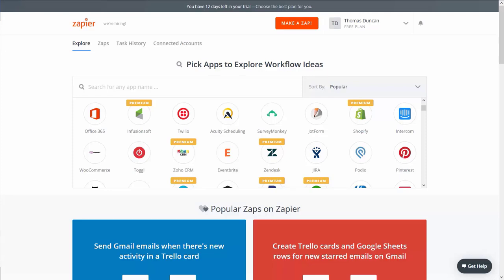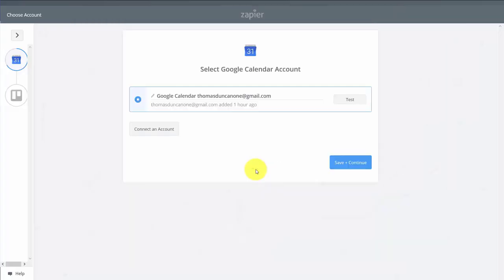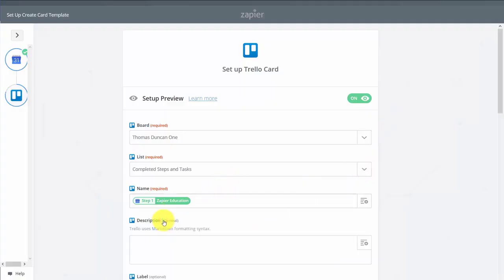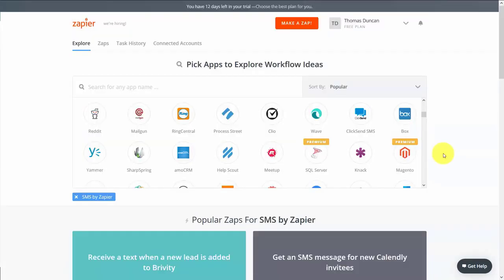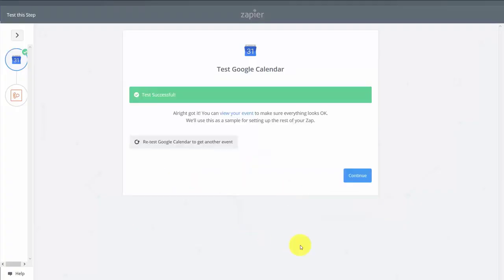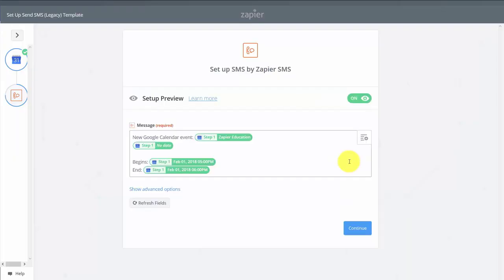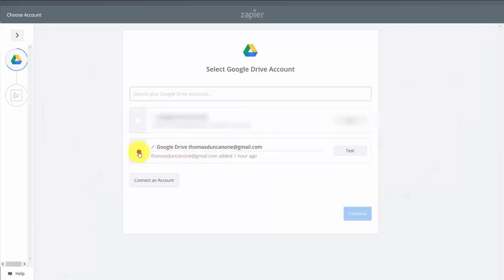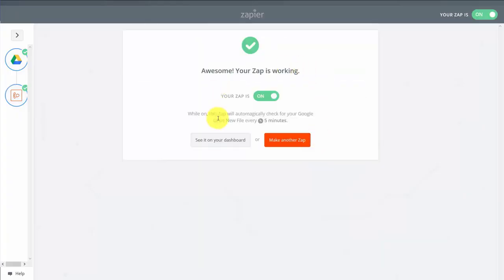Automate Your Business with Zapier Advanced 9 of 11 Free Course More free cour